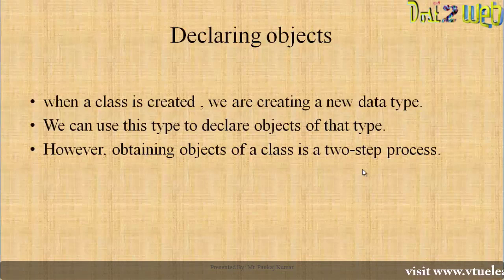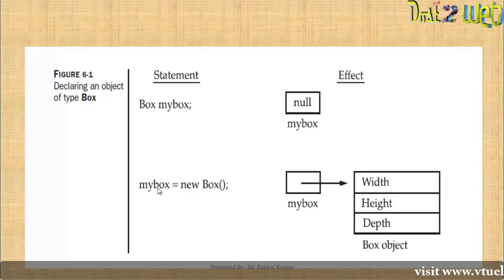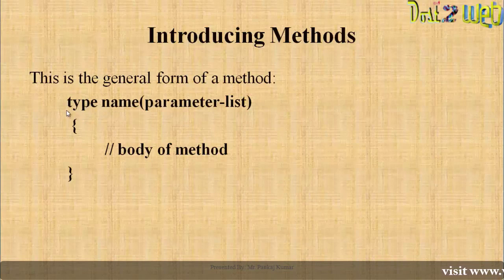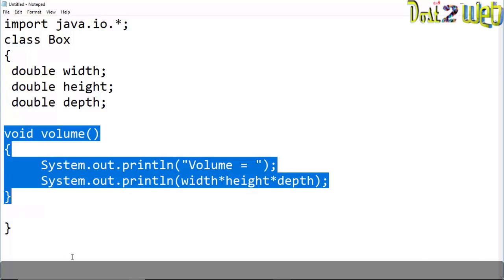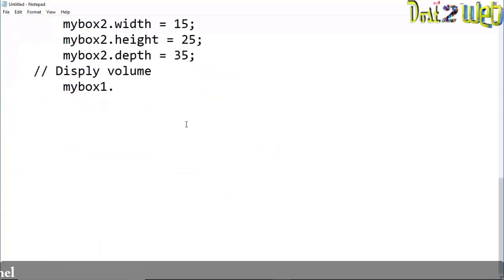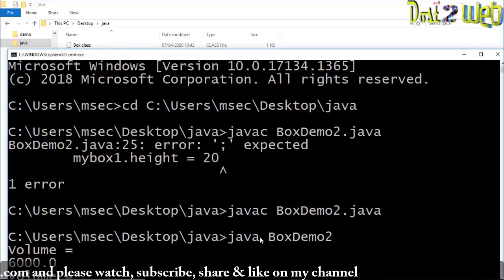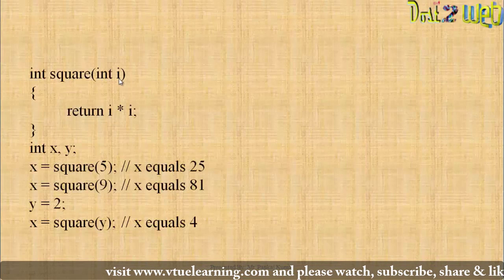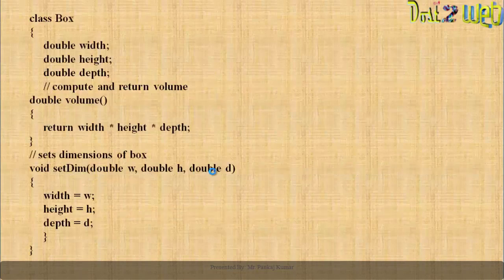Objects and Methods in Java | Module3 | Class Syntax | VTU | CSE | ISE | Engineering | VTUeLearning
Objects and Methods in Java